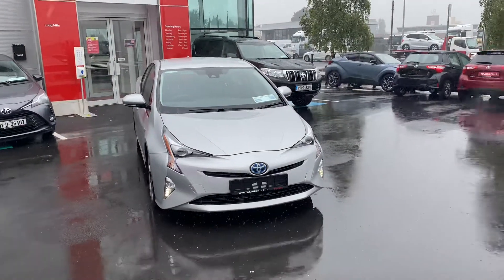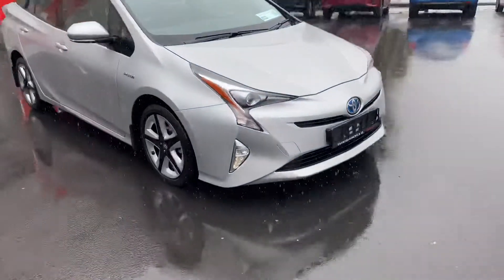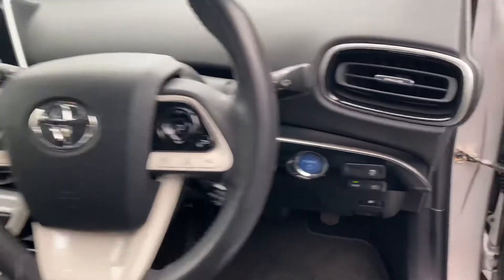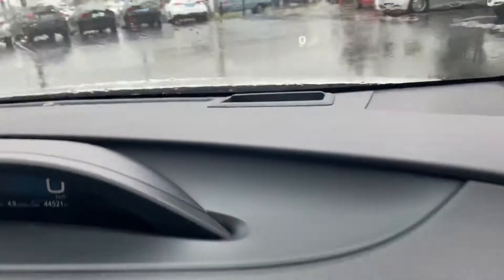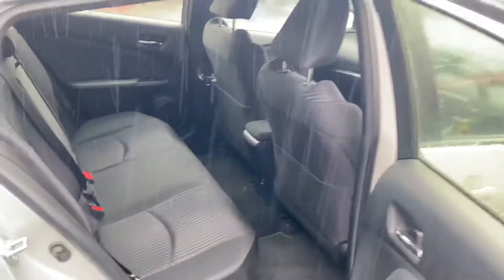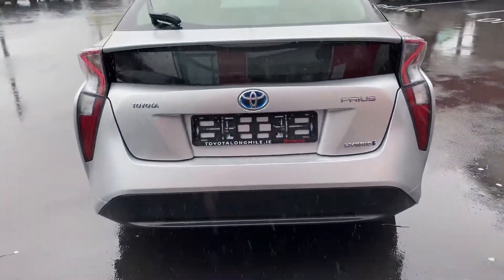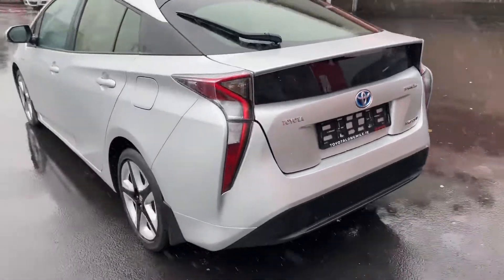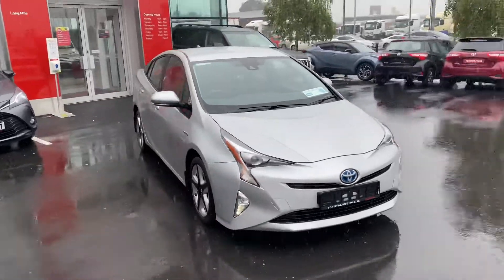171WH706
2017 Toyota Prius 1.8 Hybrid Luxury